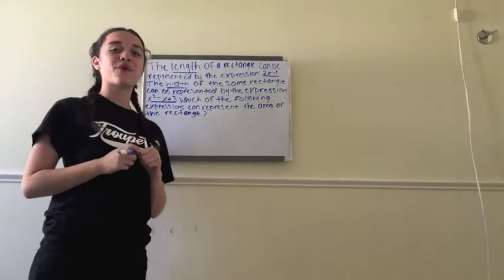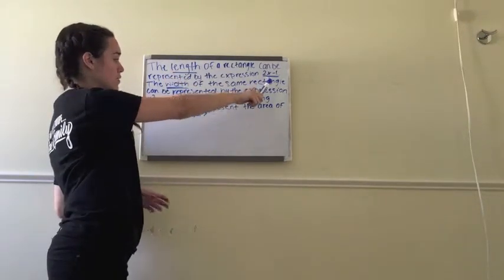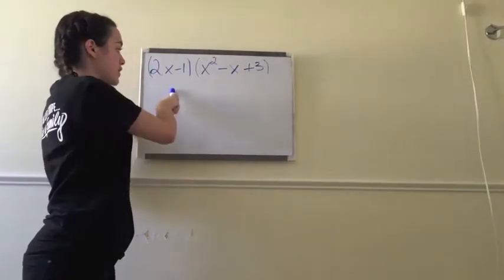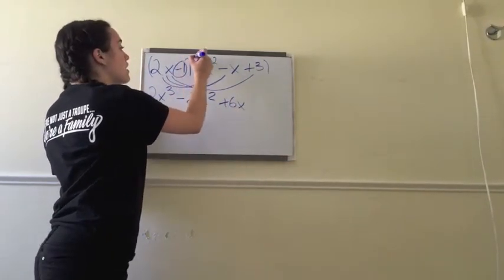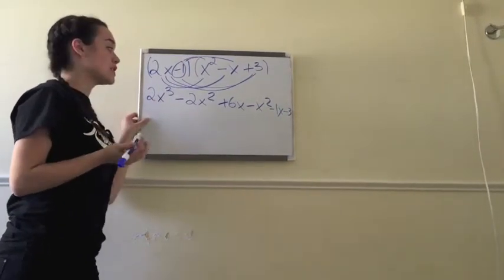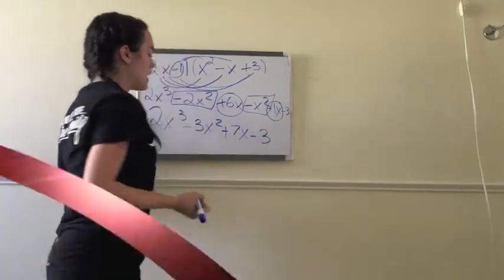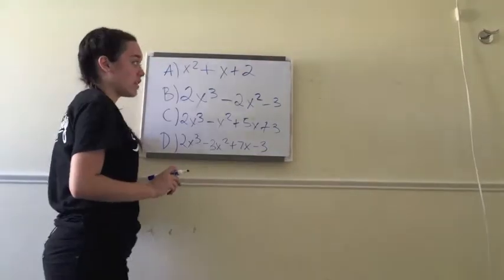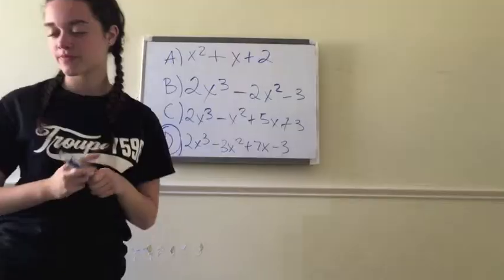Torres Project(Alex Rodriguez)